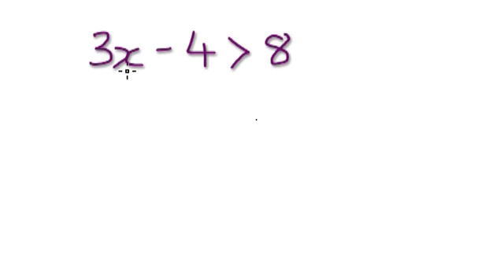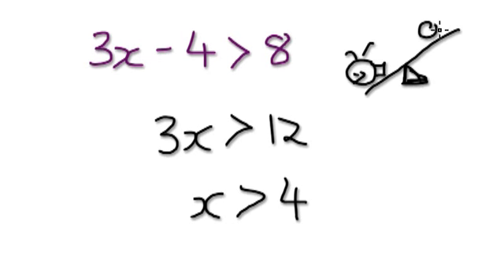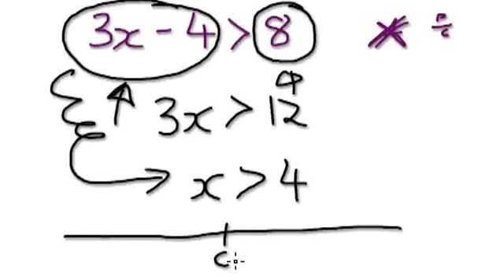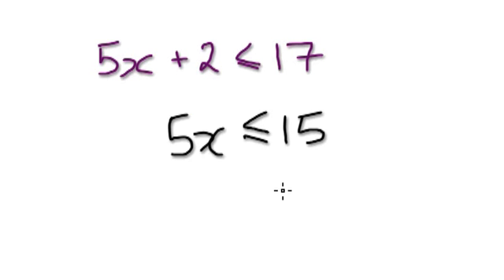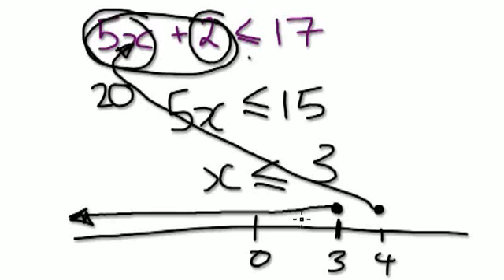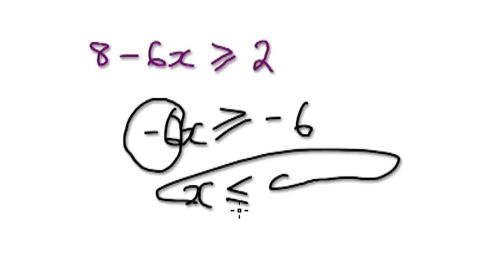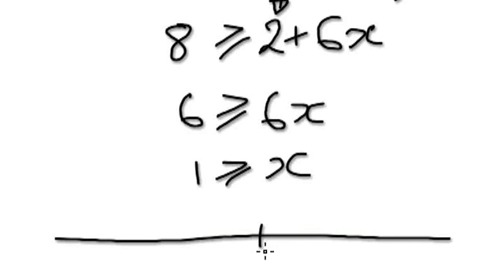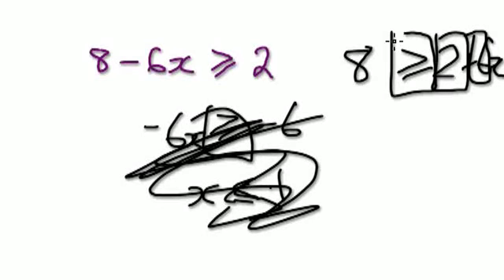Video 887 - Solving Inequalities - Practice 1